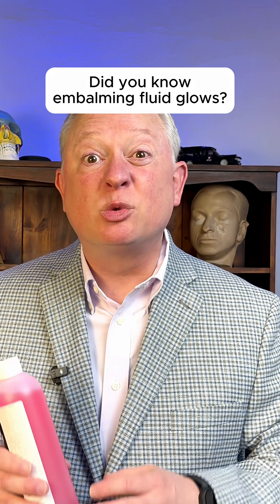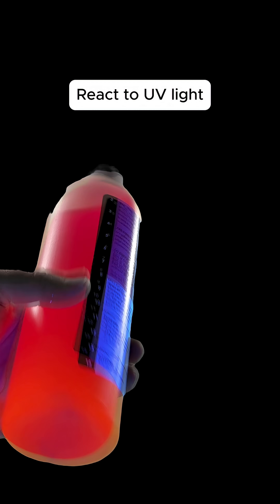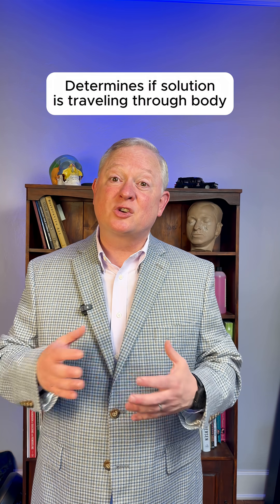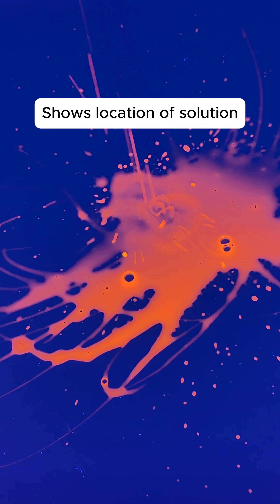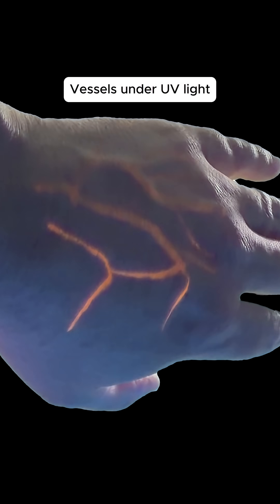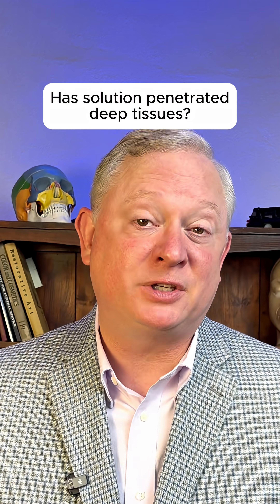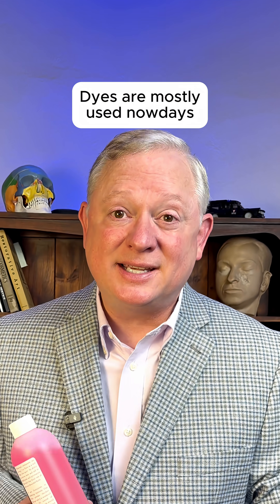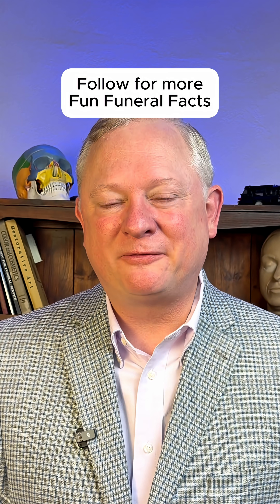Embalming fluid...under a blacklight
Watch to find out why embalming fluid glows in the dark. The answer may surprise you.